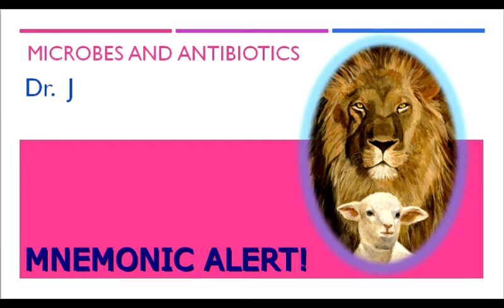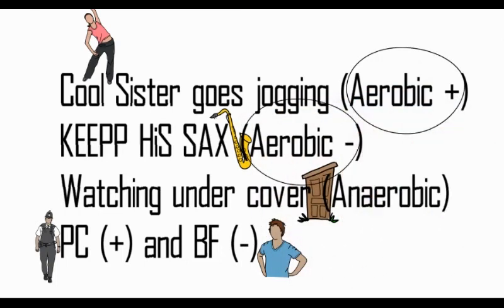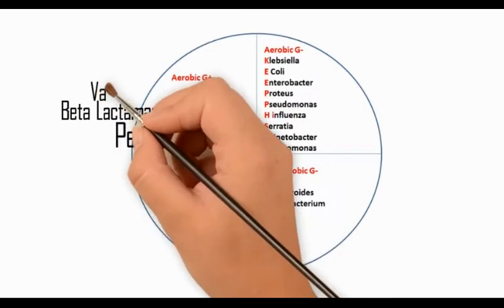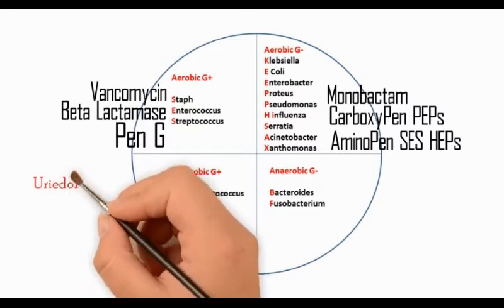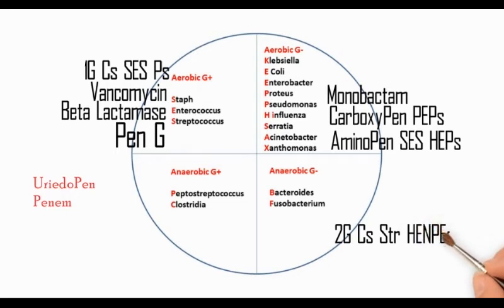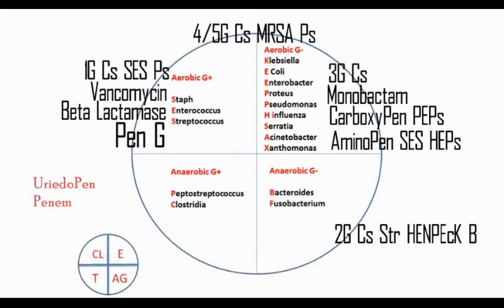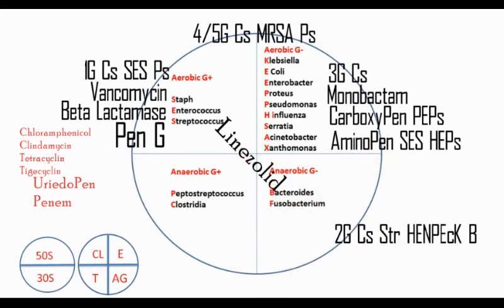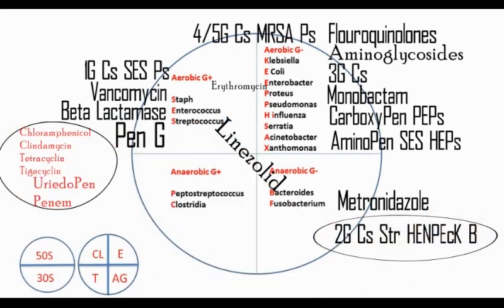SURGICAL ANTIBIOTICS | SPECTRUM WITH MNEMONICS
3 MINUTE VIDEO WITH MNEMONICS TO EXPLAIN ANTIBIOTICS AND THEIR SPECTRA OF ACTIVITY